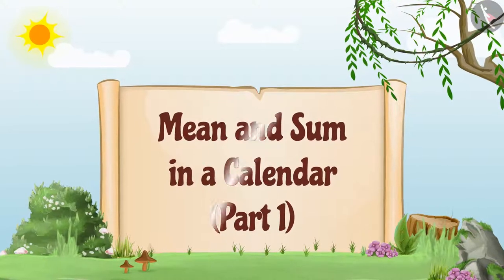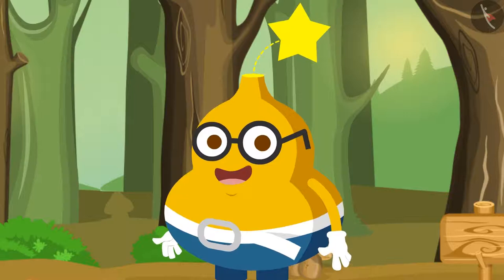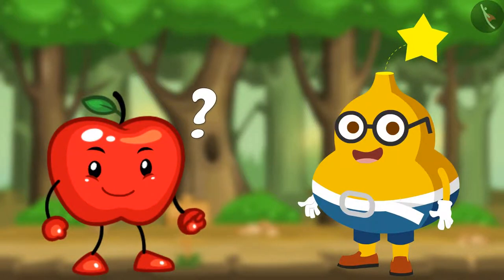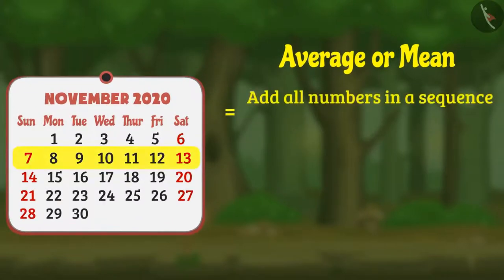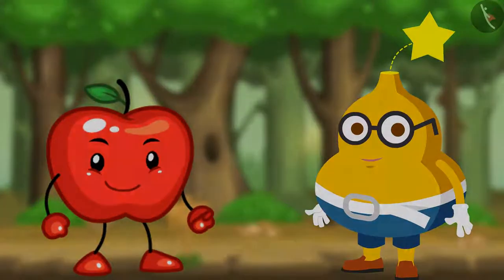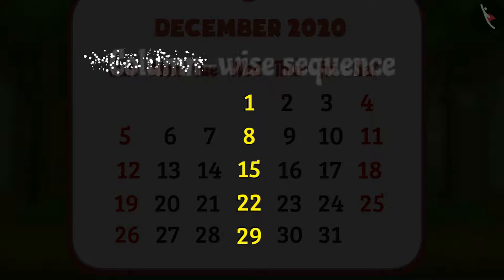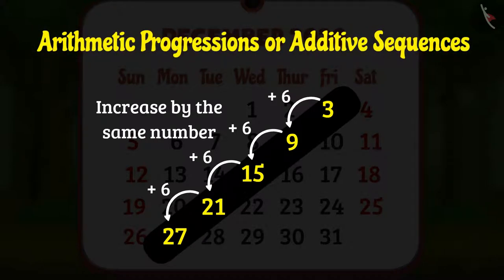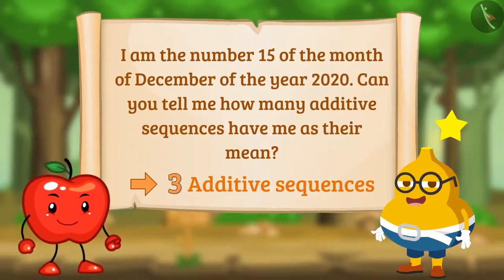Mean and Sum in a Calendar - Fun with Numbers & Basic Statistics Puzzles | Part 1/9 | TicTacLearn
Dear students,

In this video, learn how to find the mean and sum in a calendar.

Happy Learning!